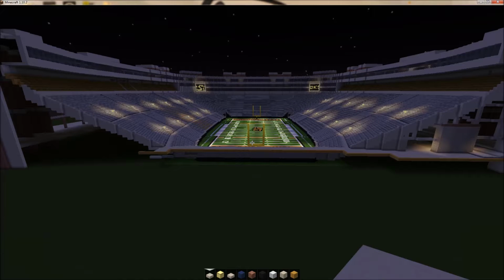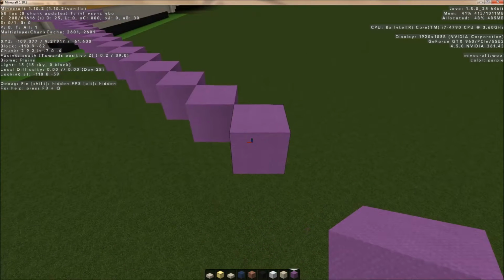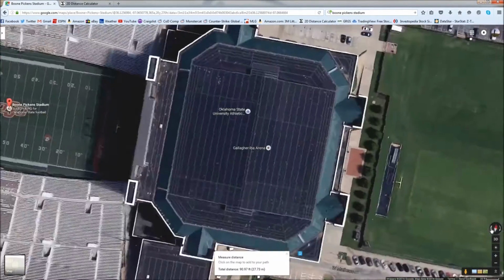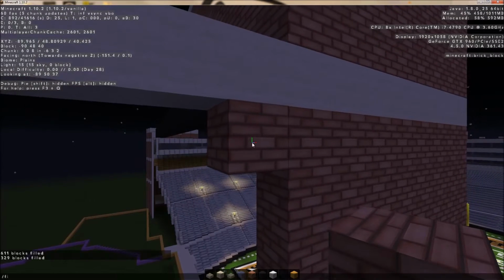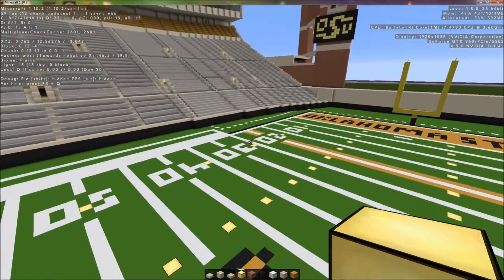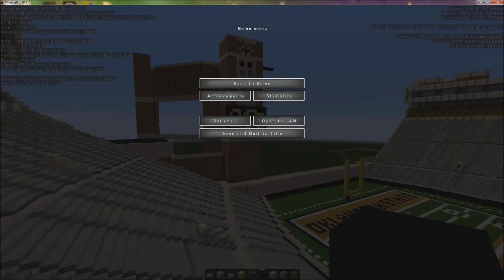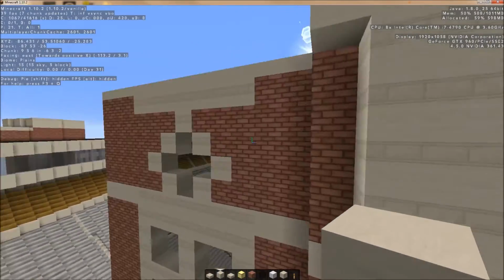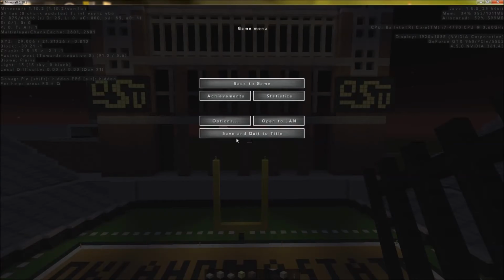Build With - Episode 11 (Gallagher-Iba Arena)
Sorry for the longer video! This was a little tougher than I thought!